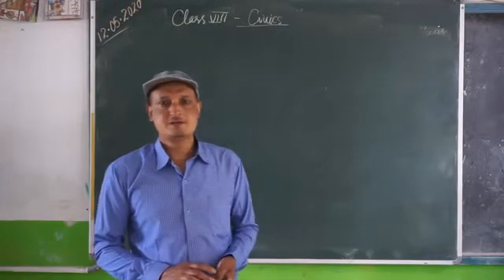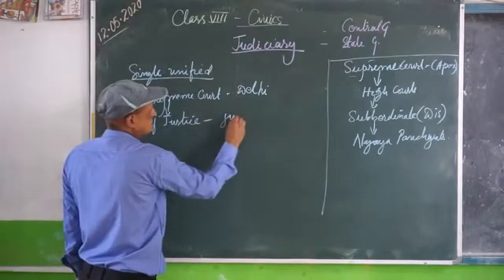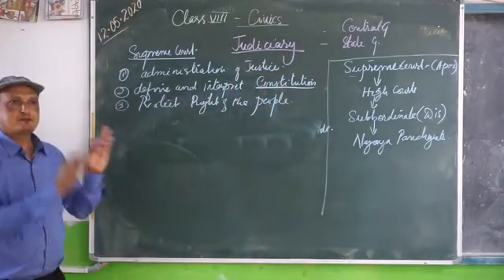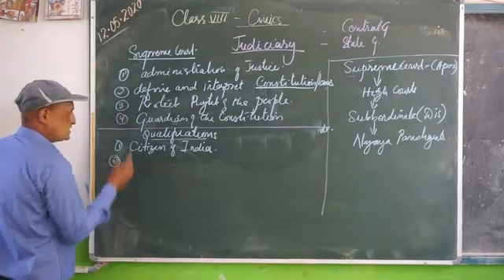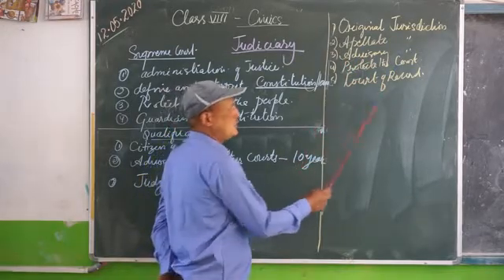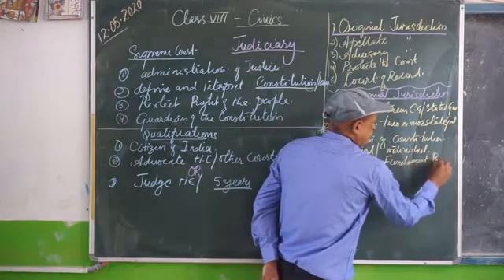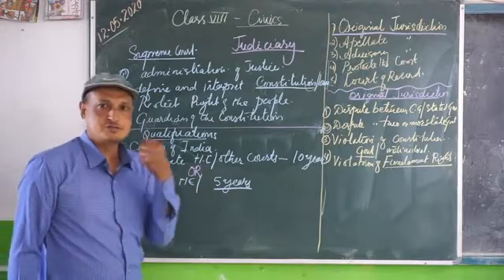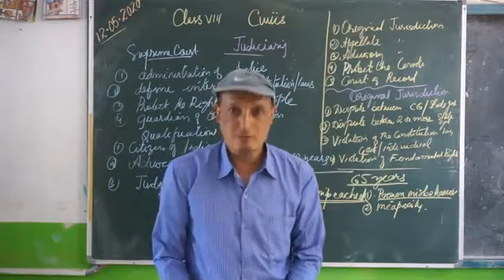Class 8 Civics Judiciary